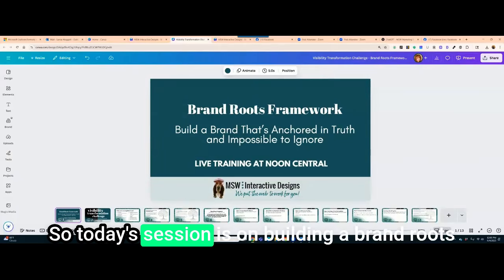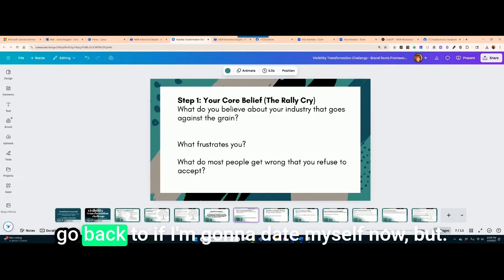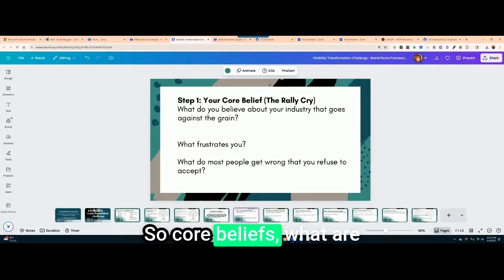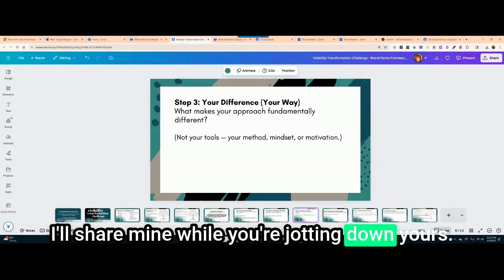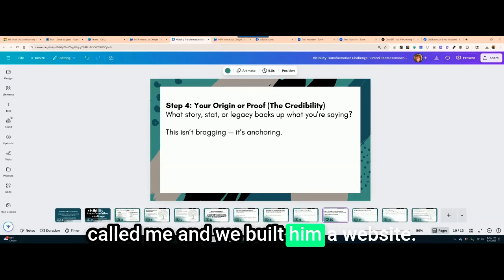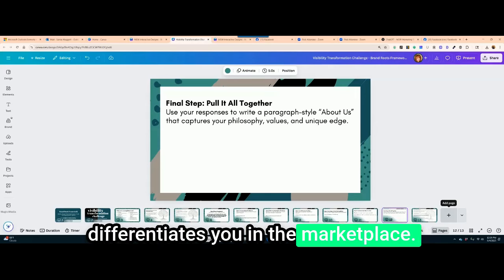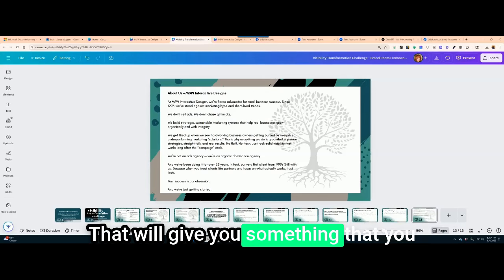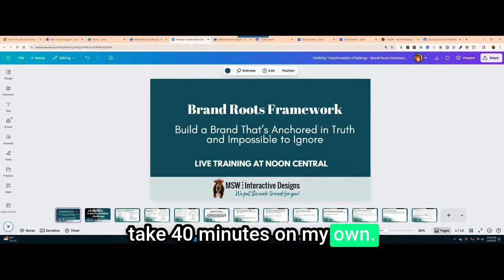How to Build a Brand That’s Anchored in Truth & Impossible to Ignore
🚀 In this episode, we dive deep into the Brand Roots Framework, a powerful method to build a brand that’s not only anchored in truth but also impossible to ignore. Whether you’re a small business owner, a marketer, or just starting your journey, this session will guide you through the essential steps to differentiate your brand in an overcrowded market and make it stand out in meaningful ways.

We’ll cover:

How to build your brand foundation by identifying core beliefs that differentiate you from the competition

The importance of establishing a brand that’s grounded in your unique values, motivations, and methods

Crafting an “About Us” page that truly reflects your mission and makes it clear why you’re the right choice for your target audience

Real-world examples of successful brand strategies that challenge industry norms and set businesses apart

Interactive exercises to help you answer critical questions about your brand’s philosophy, what frustrates you, and what you’re willing to push back on

Guest Jeremy shares his unique perspective from the optometry space, and together, we break down what makes our approaches in marketing so different and how you can leverage these ideas to elevate your own business.

💡 Whether you're in real estate, marketing, or any other industry, the goal is to move beyond being just another commodity. Instead, we’ll show you how to build an unshakable brand rooted in authenticity and conviction.

📌 Call to Action:
Don't miss the chance to revolutionize your business with AI. Ready for a personalized strategy session? Book a 45-minute marketing call with Sandy, and it might be featured in our show!

👤 About Sandy Waggett:
Sandy Waggett, the visionary founder of MSW Interactive Designs, celebrates 25 years at the forefront of digital marketing. As a trailblazer from the pre-Google era to the AI revolution, Sandy's expertise encompasses website design, social media marketing, and more. Her dedication to empowering business owners is evident through her role as a Certified High-Performance Coach, Maxwell Leadership Coach, and the insights shared in her book "BOLD MOVES." Join Sandy on this journey to elevate your marketing strategy and harness the power of digital innovation.